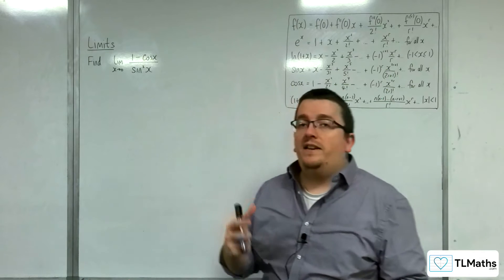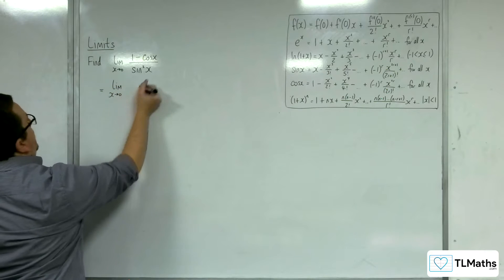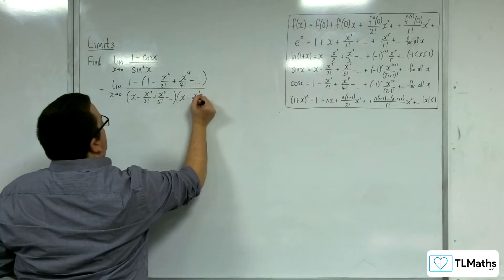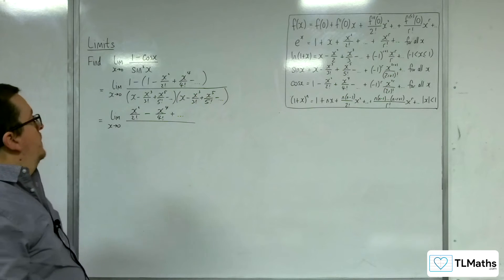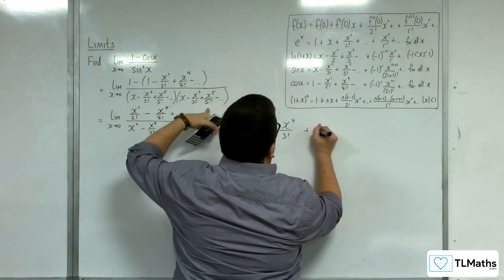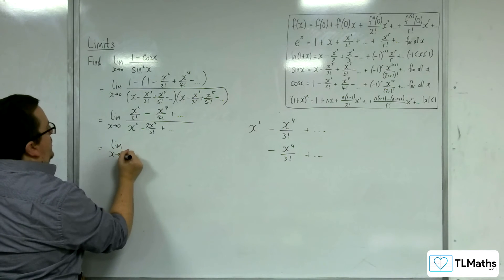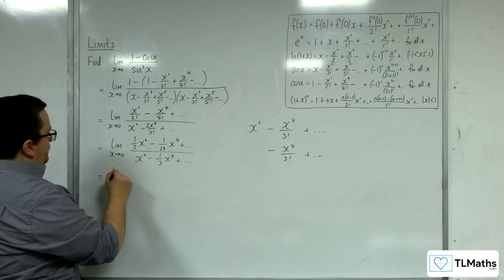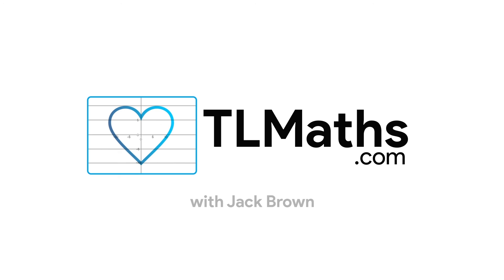AQA A-Level Further Maths D7-02 Limits: Finding a Limit using Maclaurin Series Example 2